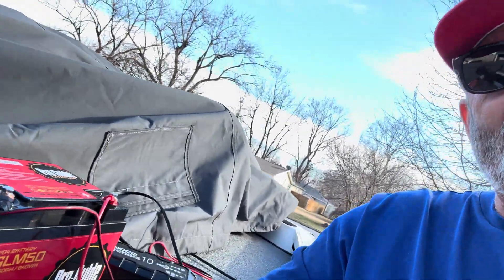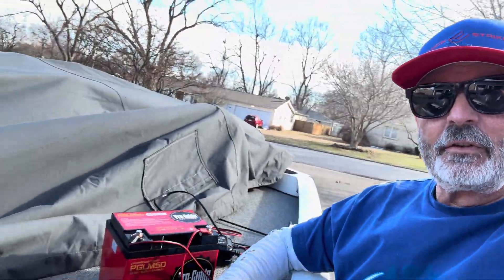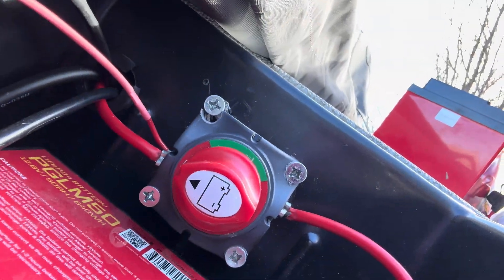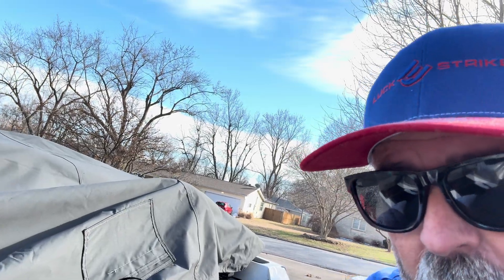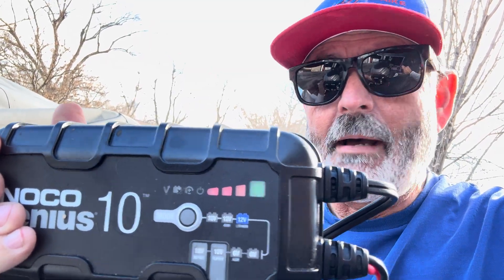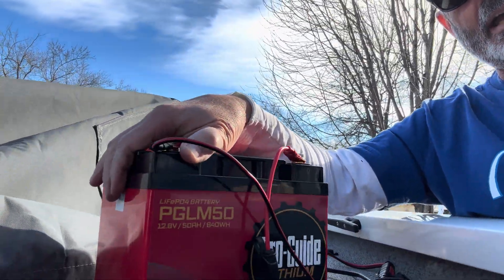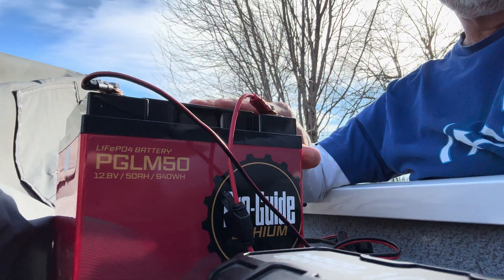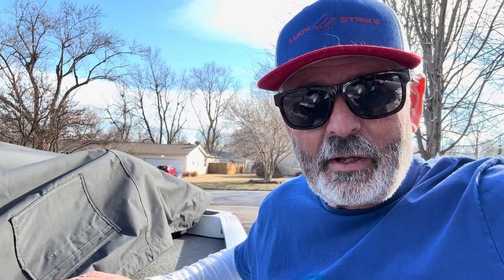How Are Lithium Batteries In Cold Weather?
Lithium batteries and cold weather.  Should we take them out of our boat when its cold? I have experimented during last Winter and the really cold snap we recently had and come to my own conclusion.
Check out some of my other videos on questions and tips on gear and fishing in general at @g3sportsman